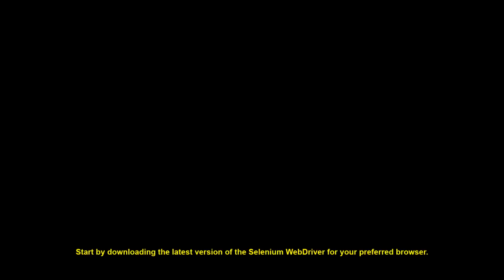How to automate testing with Selenium - Complete Guide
Unlock the power of automation in software testing with our comprehensive guide on using Selenium! In this video, we break down the essentials of Selenium, covering everything from installation to creating and executing test scripts. Whether you're a beginner or an experienced tester, you'll learn valuable tips and best practices to streamline your testing process and enhance your skills. Don’t miss out on this complete guide to automating your testing workflow!